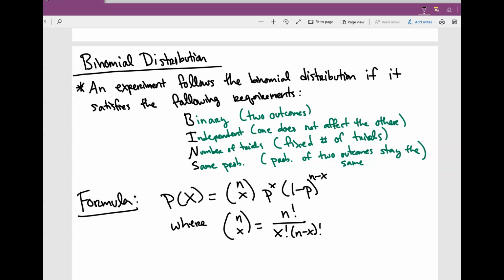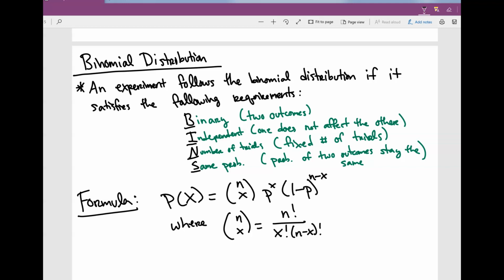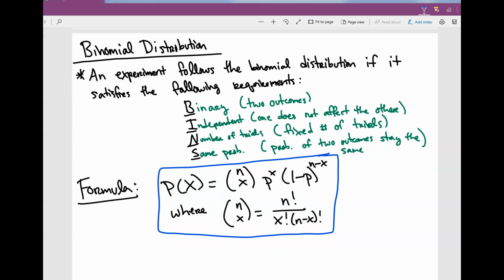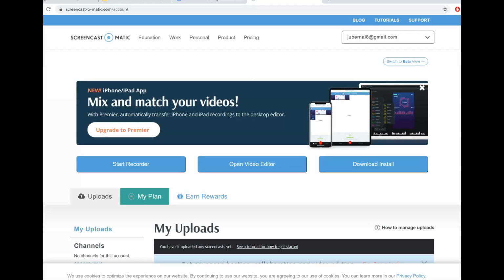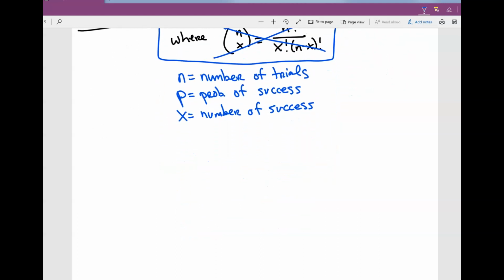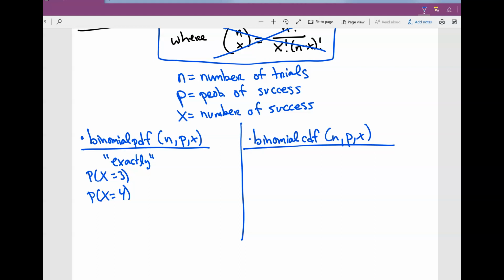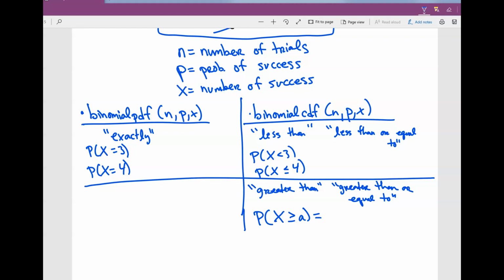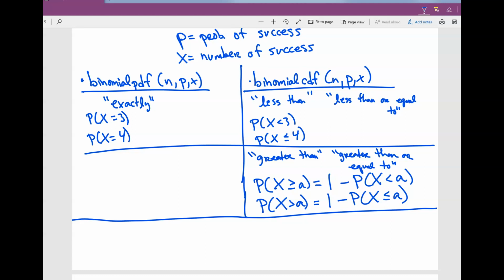Math 119X: Binomial Distribution